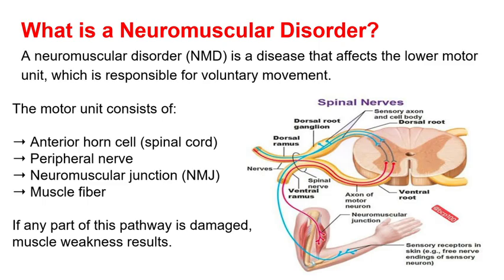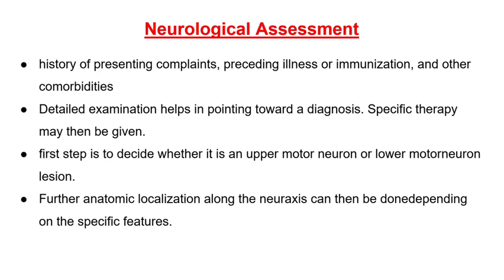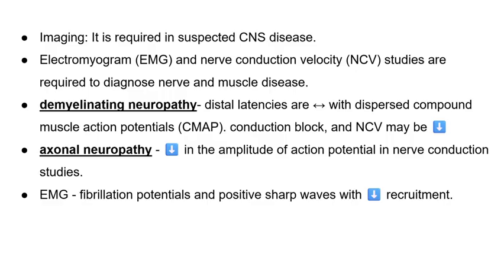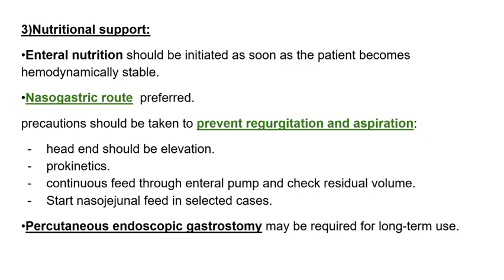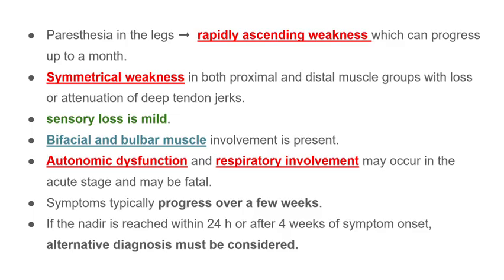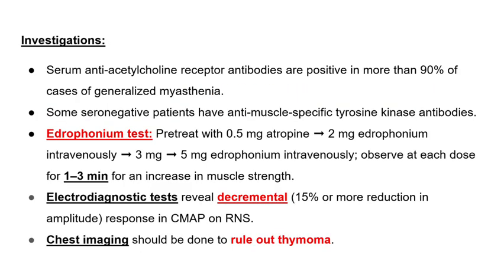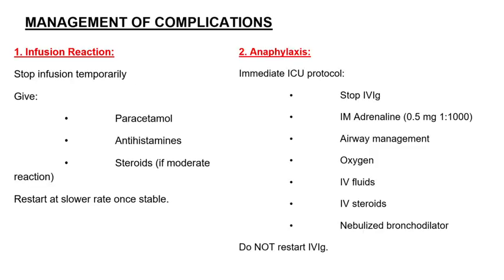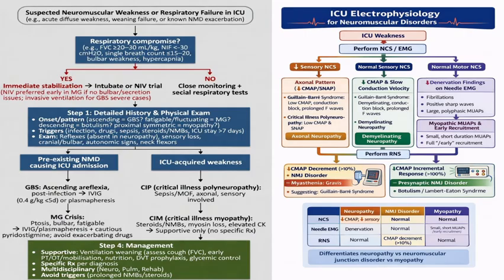Neuromuscular Disorders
Neuromuscular Disorders | ICU Academic Session

This presentation discusses the
approach to neuromuscular disorders in critically ill patients including important conditions such as Guillain-Barré syndrome, Myasthenia gravis, critical illness neuropathy/myopathy, and other causes of neuromuscular weakness.
The session also covers clinical evaluation, diagnosis, and basic ICU management of these conditions.

This video is intended for critical care residents, medical students, and healthcare professionals interested in ICU academics.